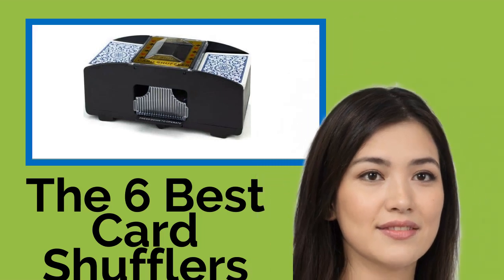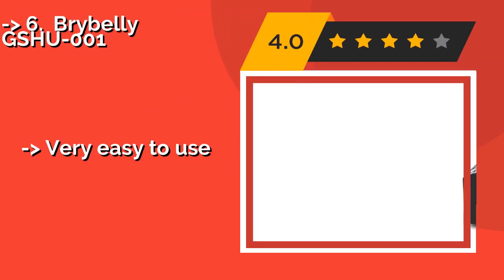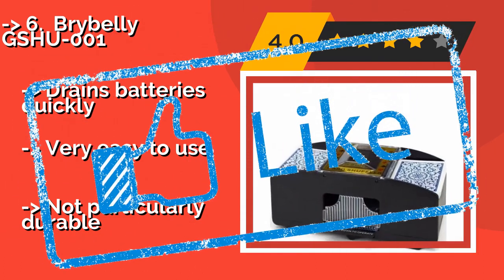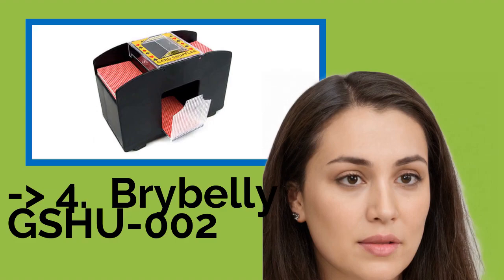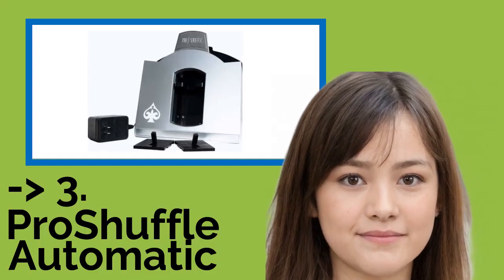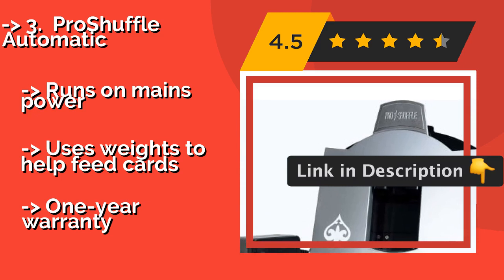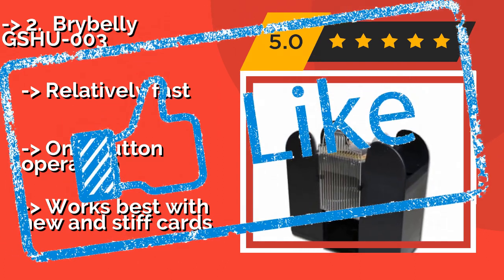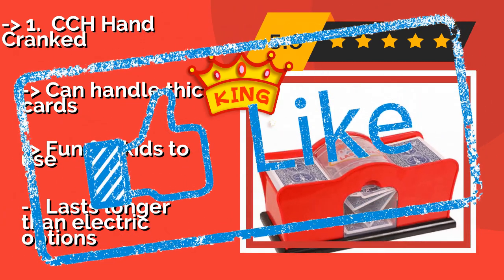👉 The 6 Best Card Shufflers 2020 (Review Guide)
After 100's of customers and editors reviews of Best Card Shufflers, we have finalised these Best 6 products:

👉 1 CCH Hand Cranked
👉 2 Brybelly GSHU-003
👉 3 ProShuffle Automatic
👉 4 Brybelly GSHU-002
👉 5 Win-Full Dealer
👉 6 Brybelly GSHU-001